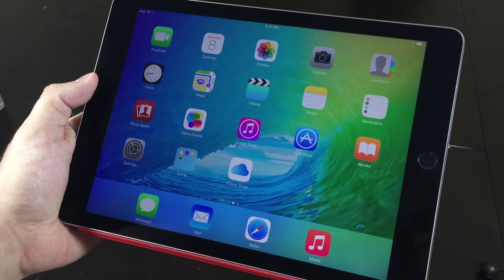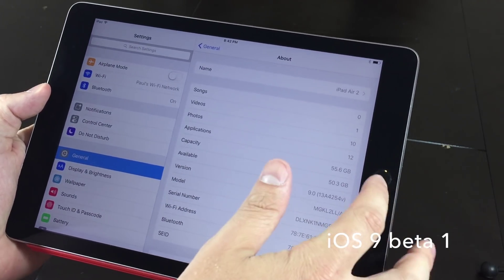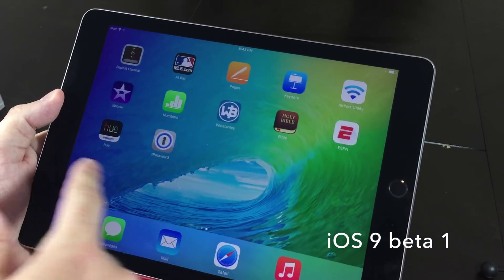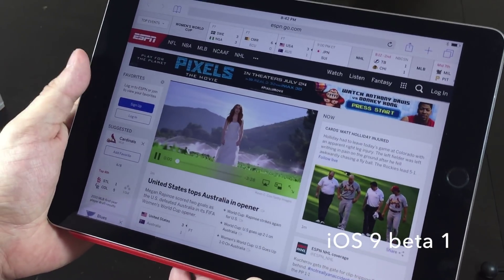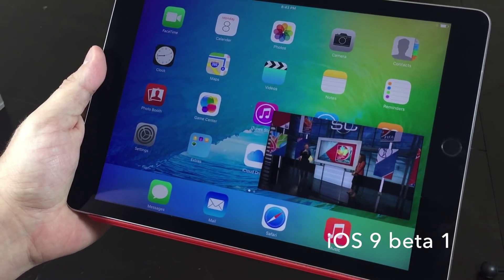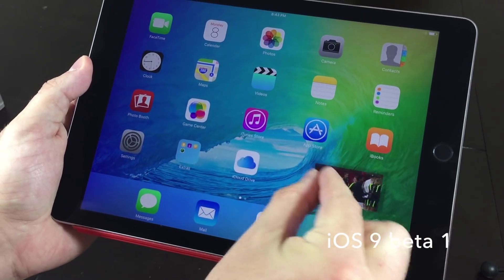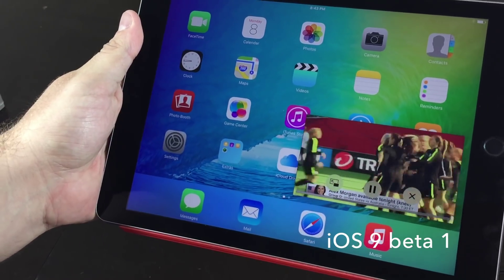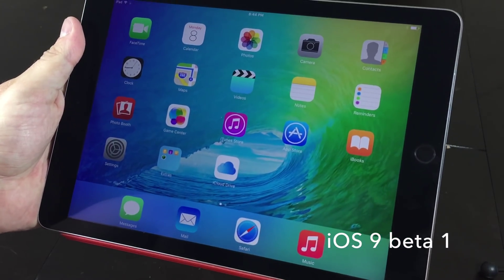Picture in Picture - iOS 9 beta 1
While using FaceTime or watching a video, press the Home button and your video screen scales down to a corner of your display. Tap to open a second app, and your video continues to play — even while you use the other app. So keep watching your favorite TV show while you reply to the email that just came in.